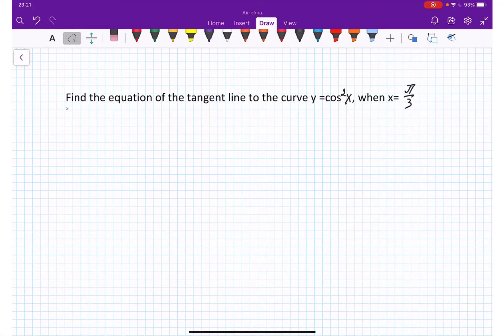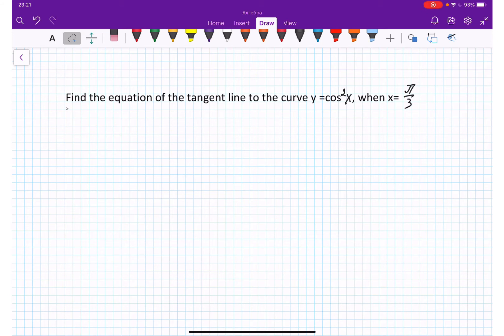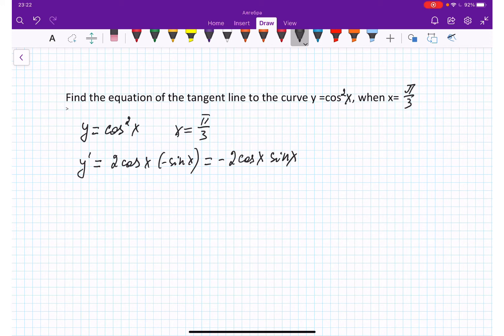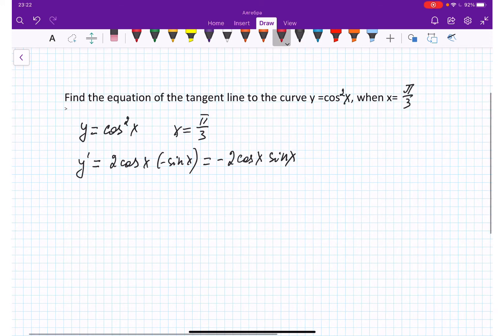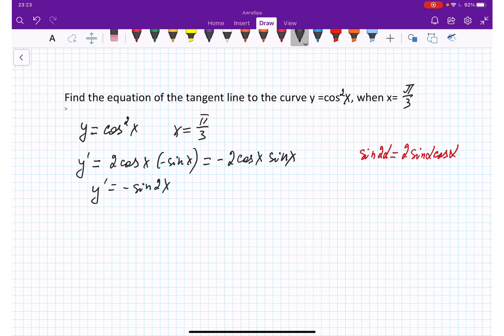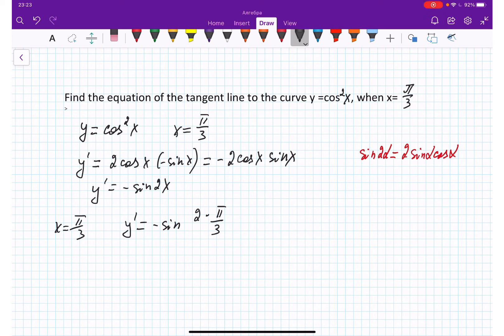Calculus 1: Find tangent line to curve y=cos^2 (x), when x=π/3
Find tangent line to curve y=cos^2 (x) , when x= π/3